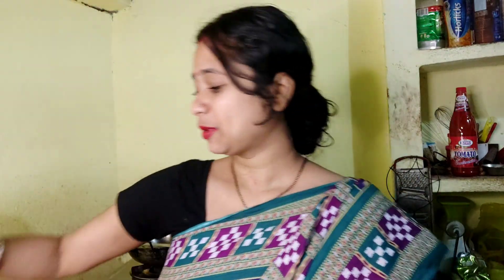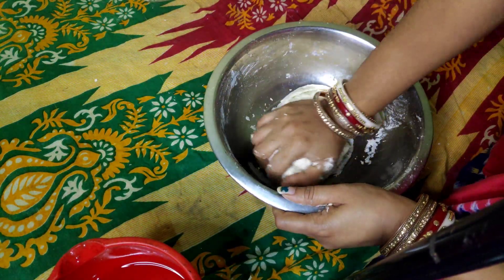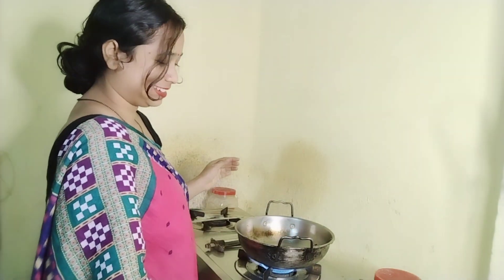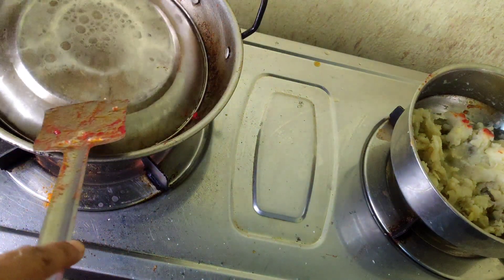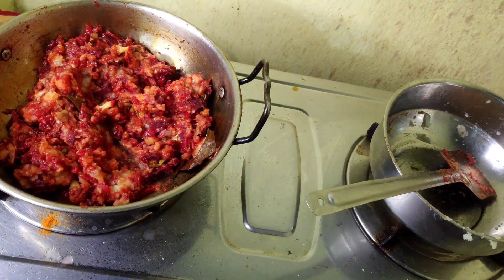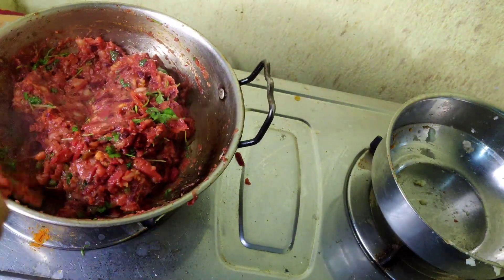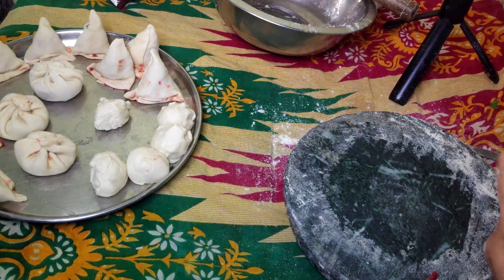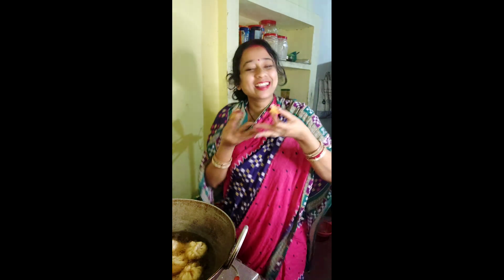କେମିତି ହେଇଛି ମୋର ନୂଆଁ styel ର somosa 🤤🤤odiavlogger